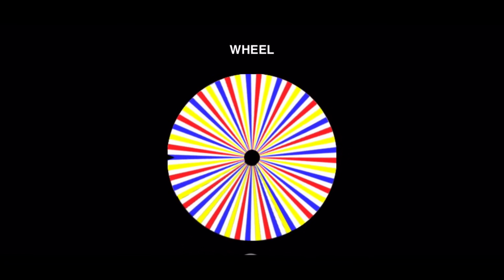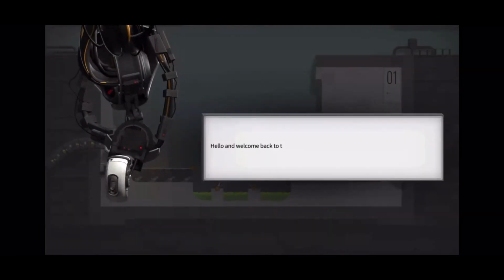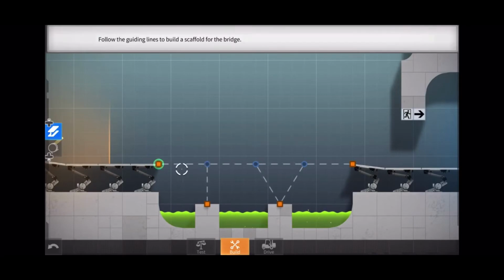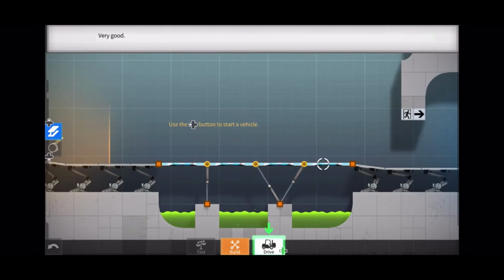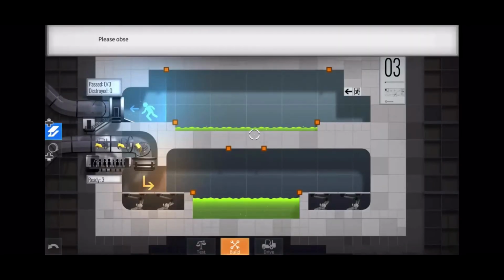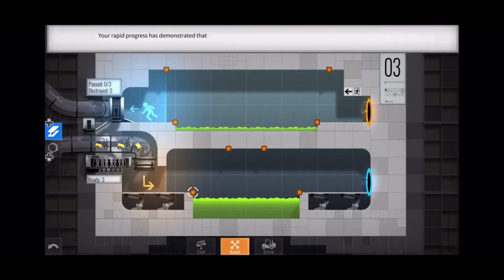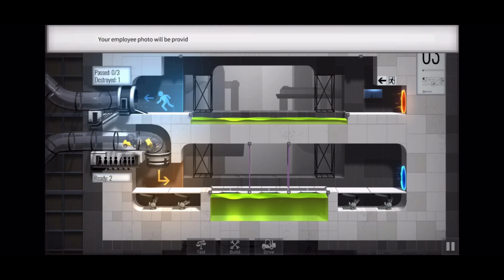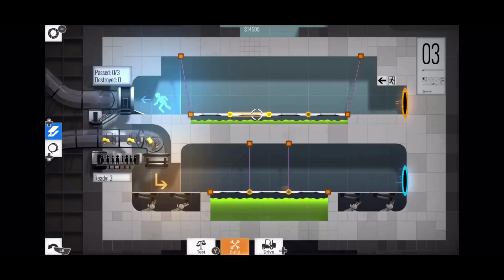Spin The Wheel! Xbox GamePass Series #2